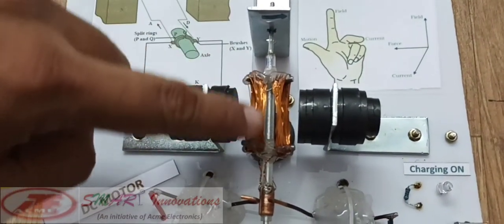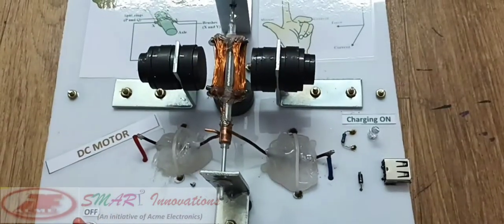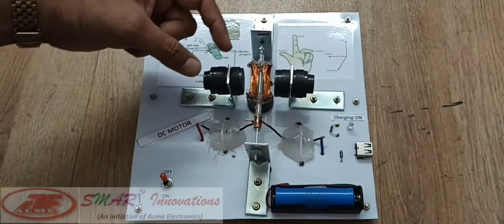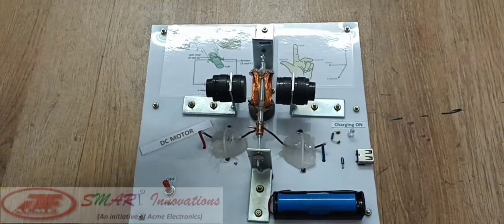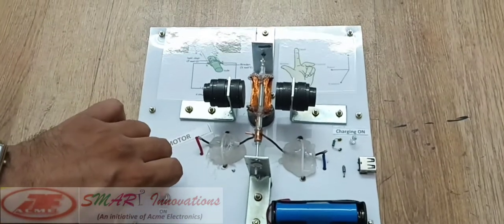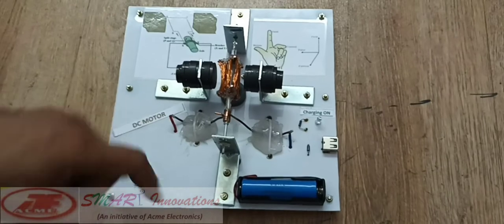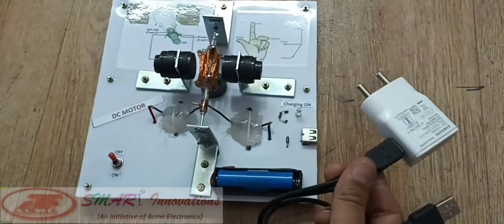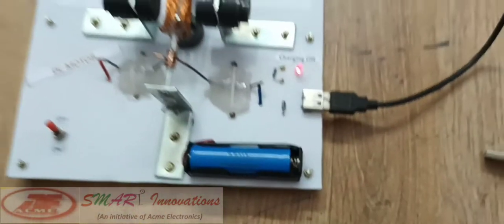DC Motor Project Kit Working Model | Physics Science Project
An electric motor is a device that converts electrical energy into mechanical energy and it works on the principle of the magnetic effect of current and Fleming’s left-hand rule.